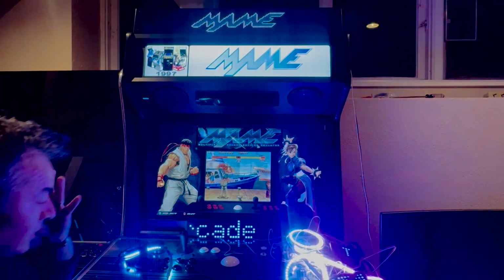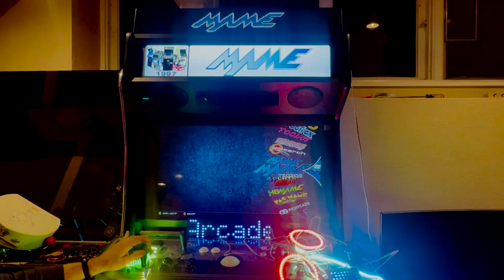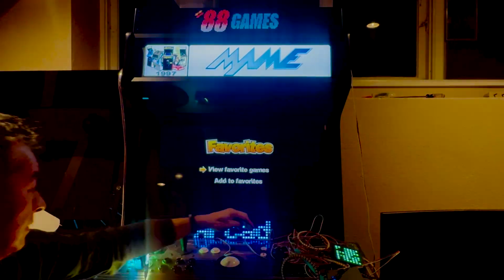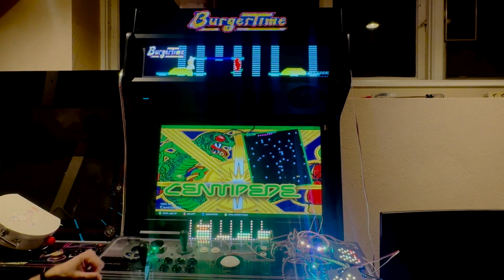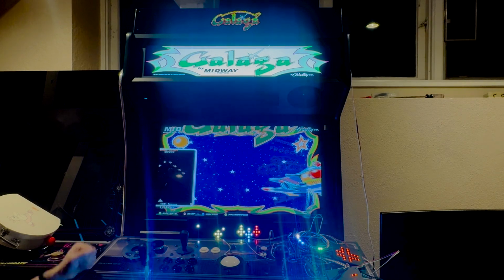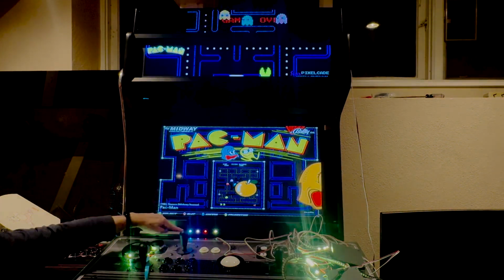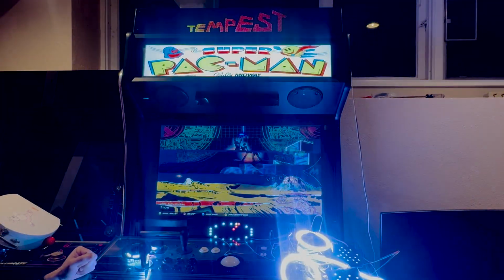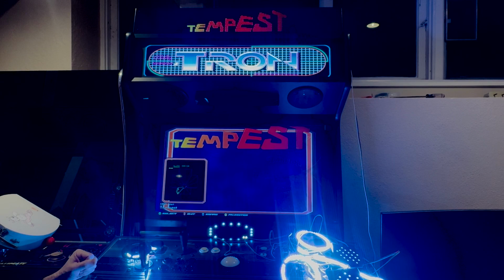Pixelcade Pulse (WS2812B LED Strip) Game Effects & Pre-Cab Install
Showing some of the game specific WS2812B matrix effects